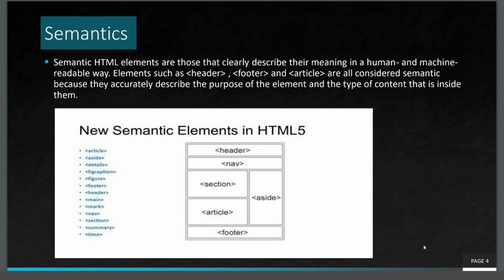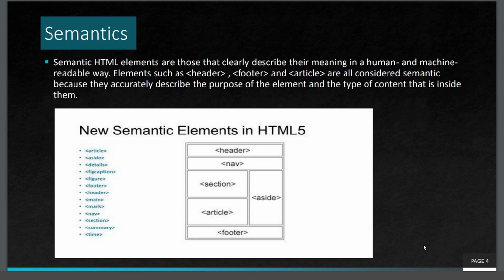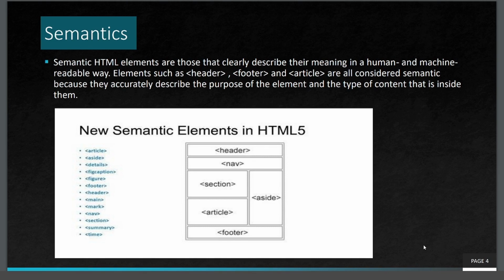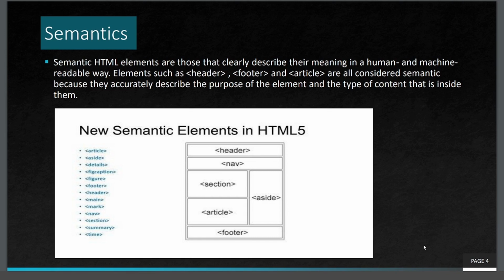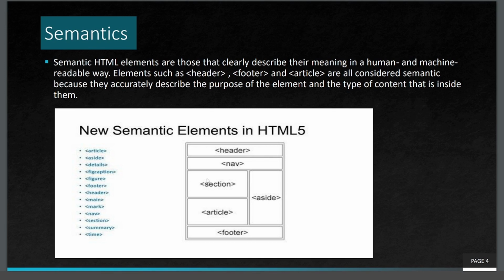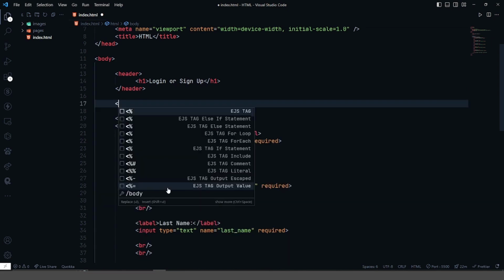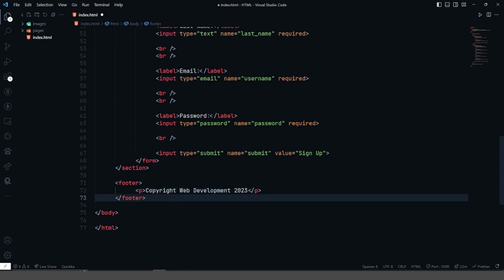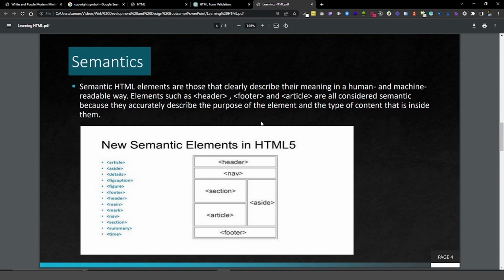"Understanding Semantic HTML: Enhancing Structure and Accessibility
🌟 Semantic HTML enhances both accessibility and SEO. Let's delve into the importance and implementation of semantic elements.